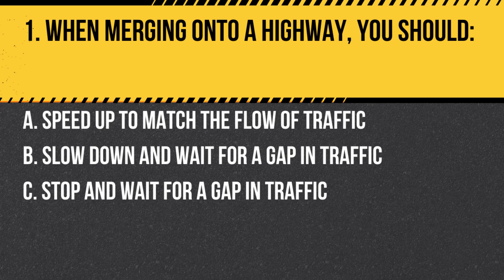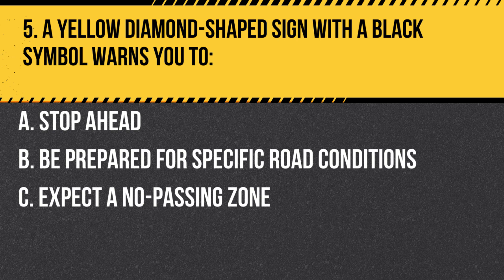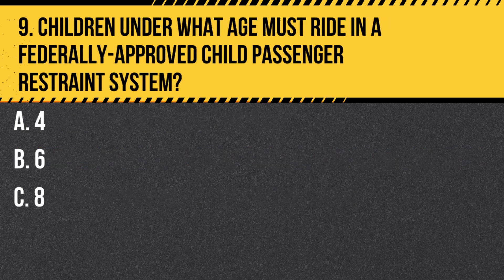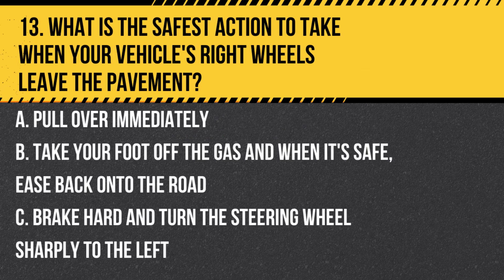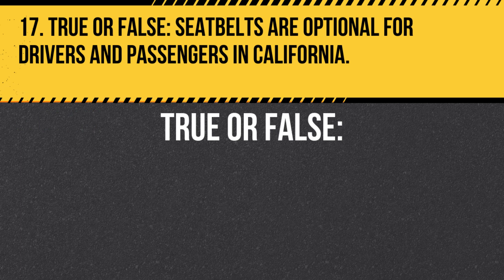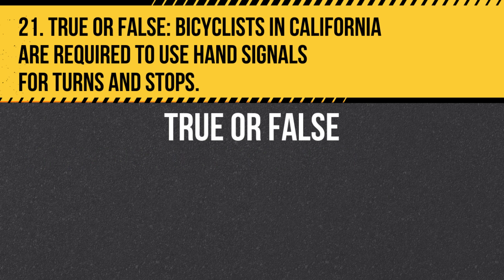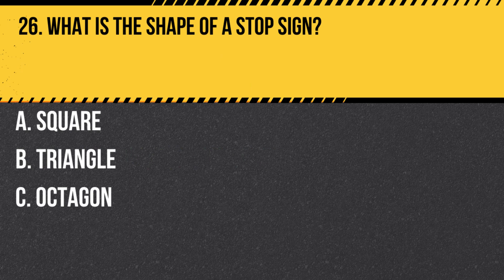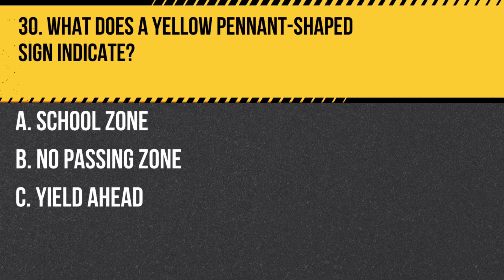California DMV Practice Test 2024 - For Seniors and New Permit (Official Written Test)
Welcome to the "California DMV Practice Test 2024 - For Seniors and New Permit (Official Written Test)". This comprehensive video is your go-to guide for mastering the California DMV written test 2024. Whether you're a senior renewing your license or a new driver preparing for the California DMV permit test, we've got you covered.

Our video offers a simulated experience of the actual DMV practice test California, ensuring you're well-prepared for the real deal. With the latest questions and answers from the DMV written test 2024 California, our guide is tailored to reflect the most up-to-date information.

Seniors, we understand that the DMV renewal test for seniors can be daunting. That's why our video includes a dedicated section on the written test for seniors, ensuring you're confident and ready for the CA DMV test 2024.

New drivers, our California practice permit test 2024 section is designed just for you. With questions curated from the official California permit practice test 2024, you'll be well-equipped to ace the DMV permit test California.

In conclusion, our video is an invaluable resource for both seniors and new drivers preparing for the CA DMV written test 2024. Whether you're gearing up for the CA new permit DMV test or the CA DMV for senior 2024, we're here to help. Best of luck with your test!